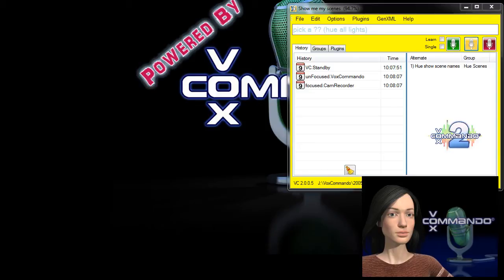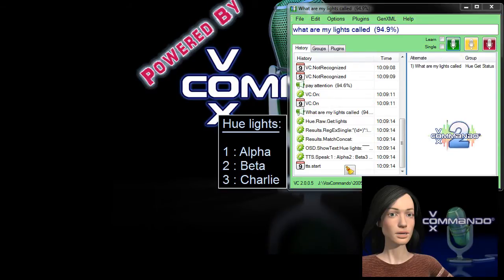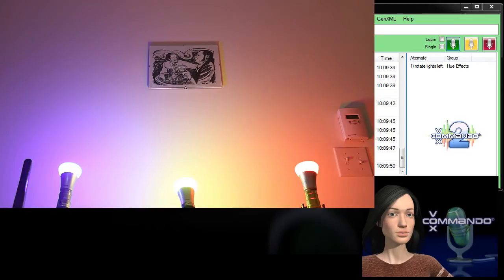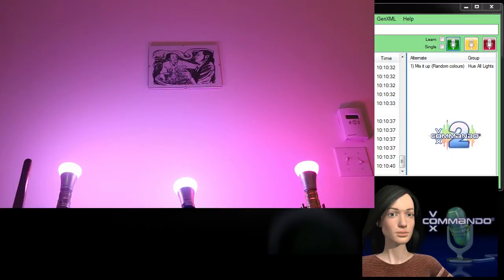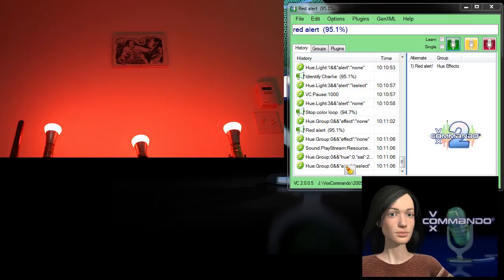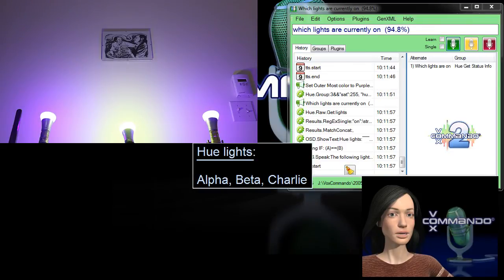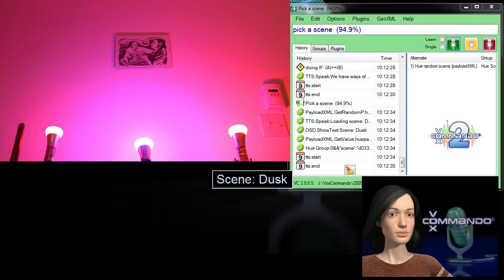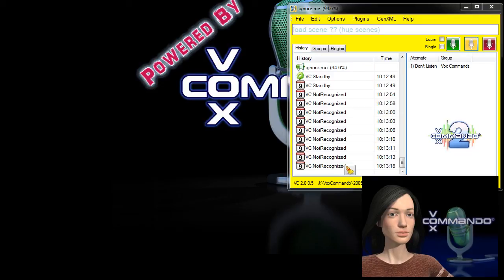Philips Hue : Flexible Voice Control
Philips Hue lights are pretty cool, but fully controlling your lights with speech recognition is even more fun.  VoxCommando allows you to create as many command phrases and complex macros as you want to control every aspect of your home automation and multimedia.  Now with our latest Philips Hue plugin, the only limit is your imagination - and your budget! :P

We control individual lights, groups, and create and load Hue scenes.  Adjust color, brightness, and saturation, and identify light names and which lights are currently on.  Combine this with special Hue effects, text to speech, other audio, and our animated assistant.

This demo shows off using our preset configuration that is shipping with VoxCommando version 2.005, available on our download

The TTS voice is Bridget (not included with VoxCommando)